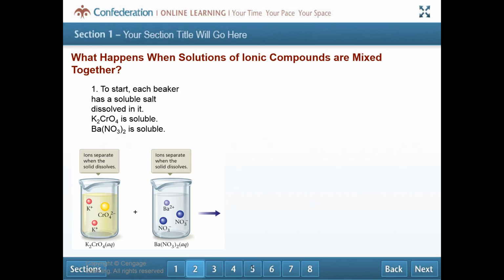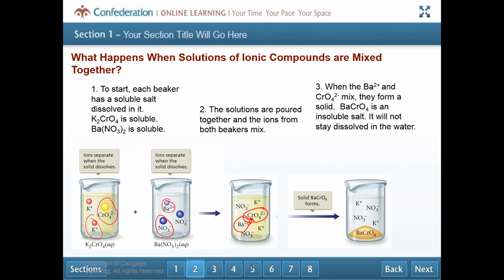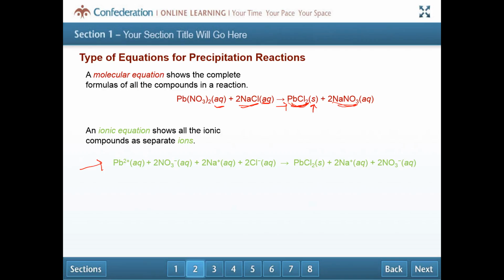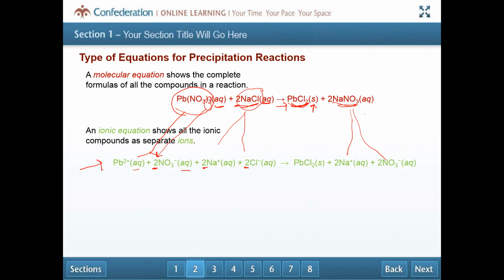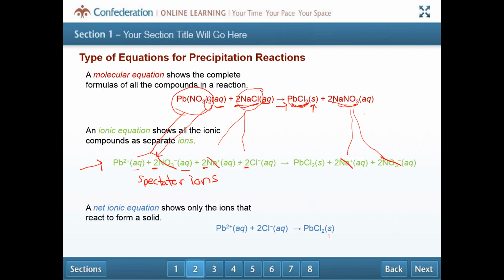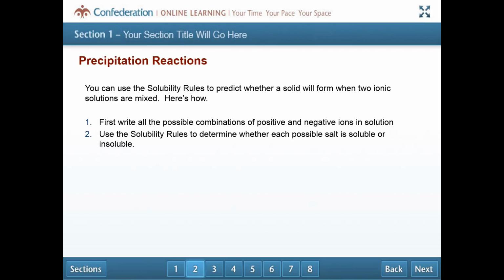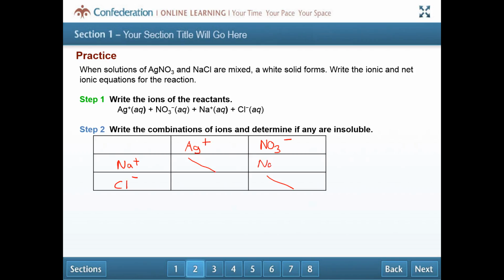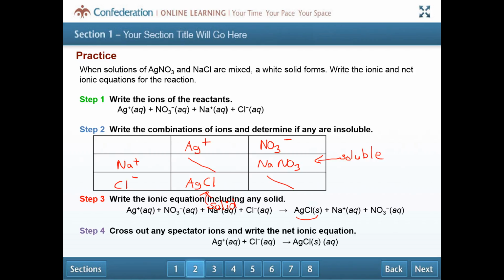UC600 - Module 6 Sec 6 Sec 4 2 Precipitation Reaction Equations